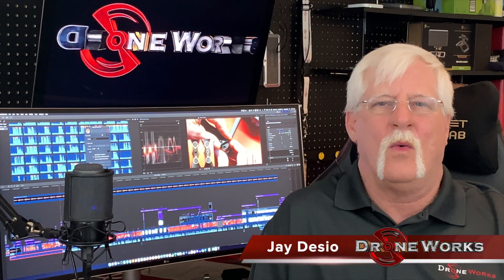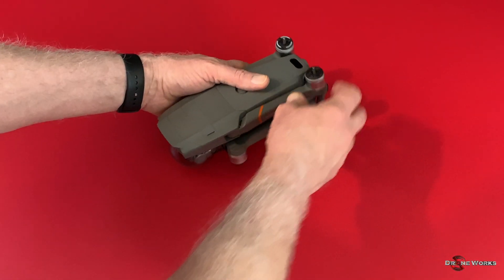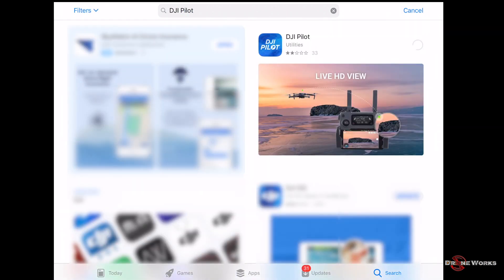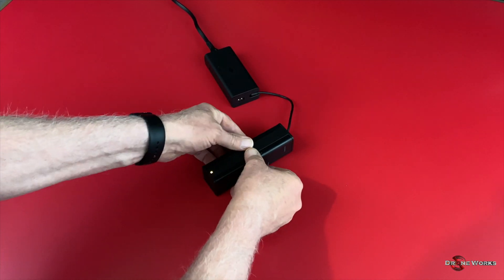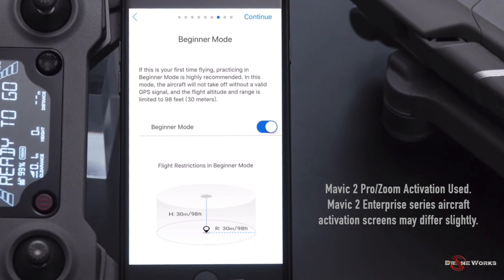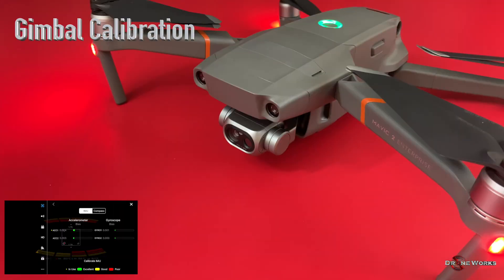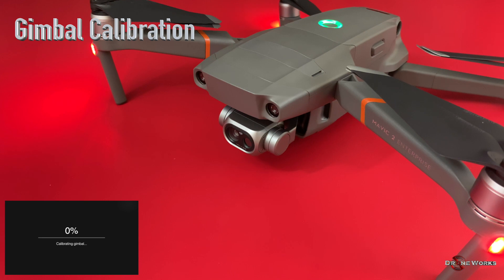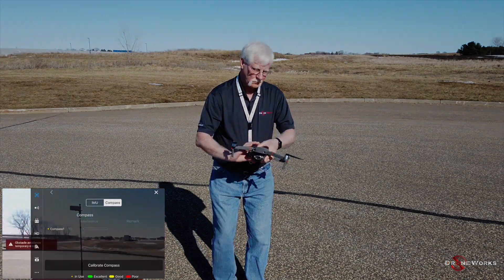Mavic 2 Enterprise Series - Overview, Setup, Activation, Calibration & Test Flight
Drone-WorksPRO Tutorial Series for the DJI Mavic 2 Enterprise Series Aircraft (Mavic 2 Enterprise and Mavic 2 Enterprise Dual)

Geared towards first-time owners and pilots of the Mavic 2 Enterprise aircraft, this video provides an overview of the base package and the Fly More Kit. It continues with the setup, activation and calibration of the aircraft all the way through the first test flight.

Time Table of Topics

00:59  Mavic 2 Enterprise Base Package Overview
01:39  Fly More Kit Overview
02:02  Unfold aircraft arms and install props
03:20  Install DJI Pilot App
05:24  Charge Flight and Remote Batteries
06:04  Charging Flight Batteries with Charging Hub
06:29  Power on Remote Controller
06:54  Remove Gimbal Protective Cover
07:09  Power on Mavic 2 Enterprise Aircraft
07:28  Activate Mavic 2 Enterprise Aircraft
09:02  IMU Calibration
11:03  Gimbal Calibration
11:58  Compass Calibration WARNINGS
12:17  Preflight Check
13:32  Compass Calibration
14:28  Test Flight